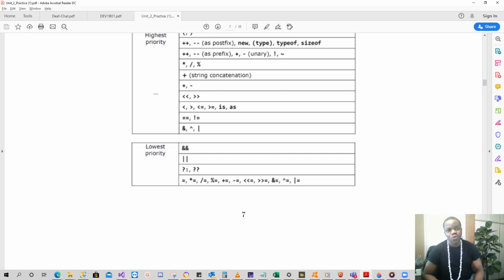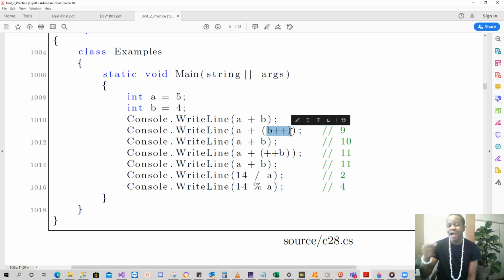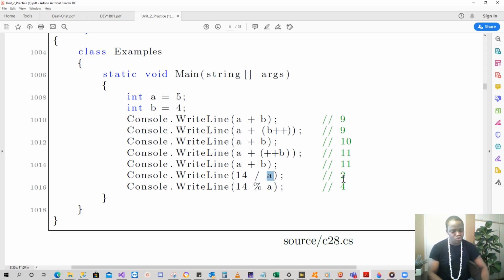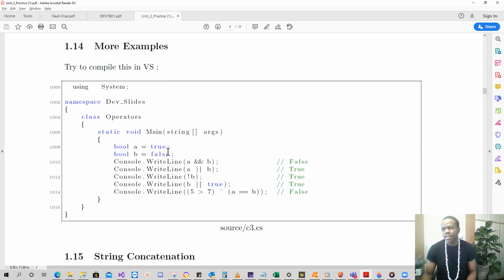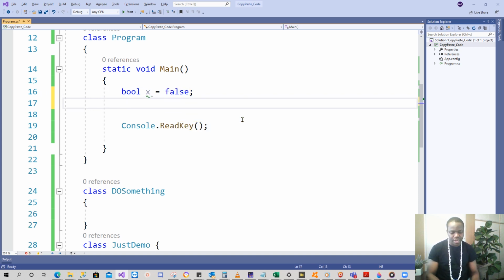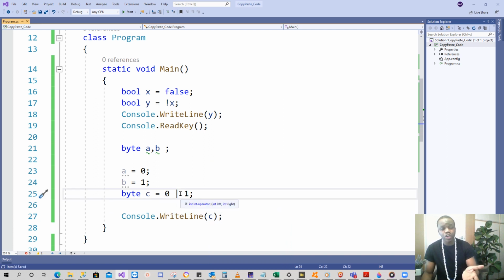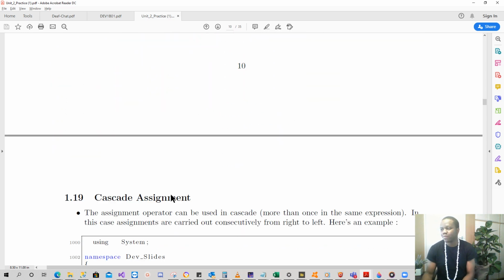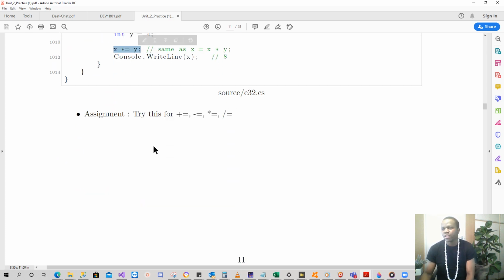DEV1B (Unit 2) Part 2 Primitive Types